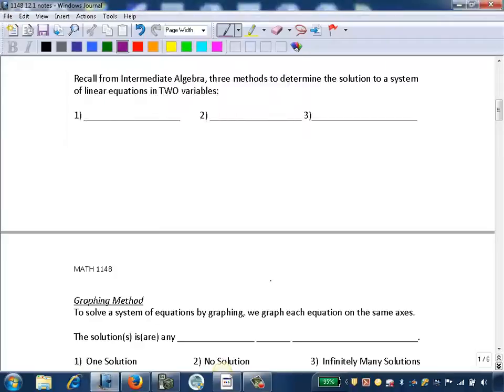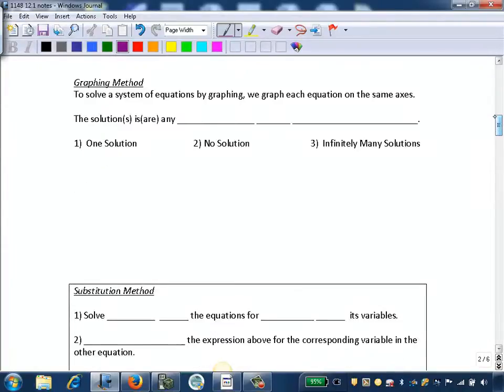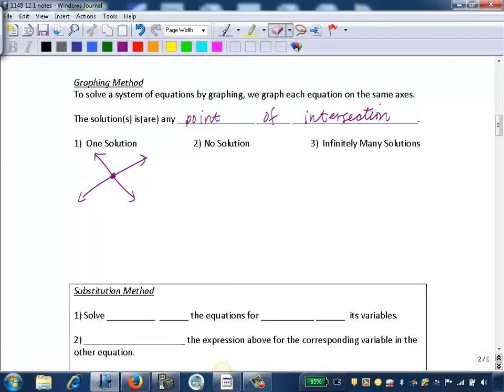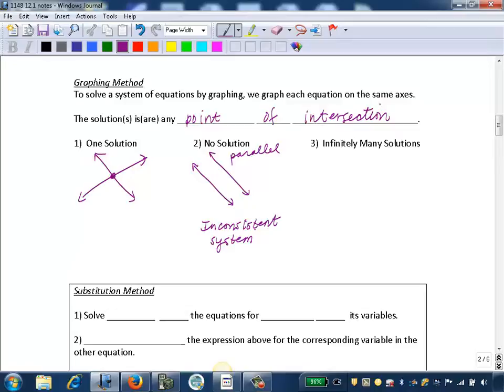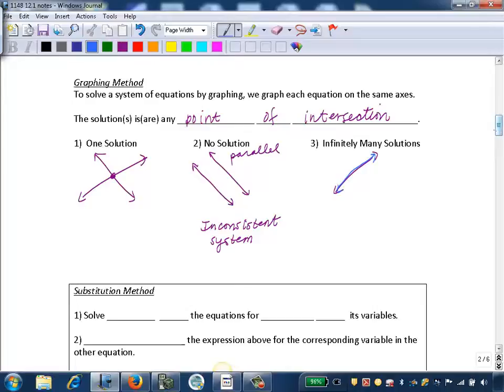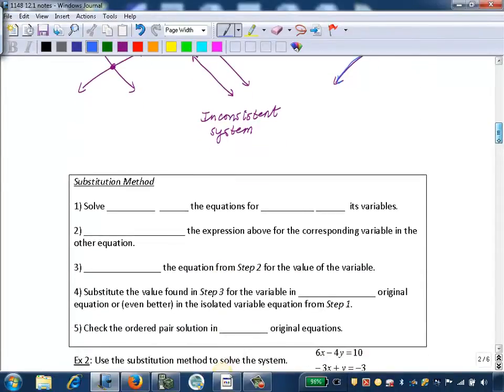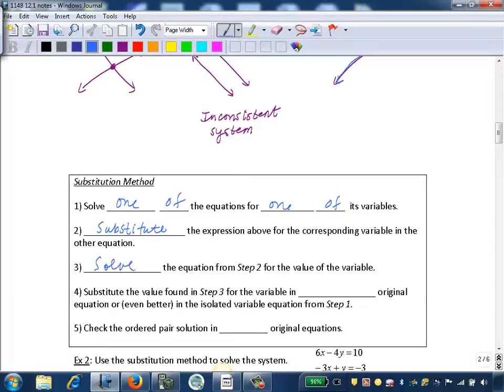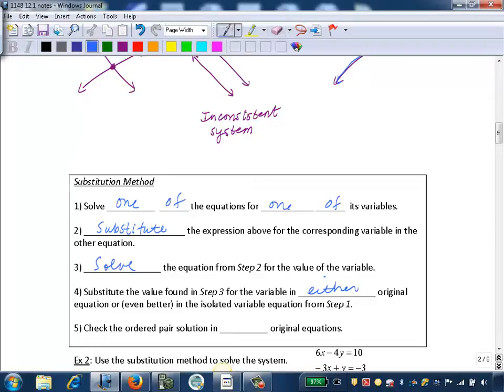Solving Systems of Linear Equations Review of Graphing and Substitution